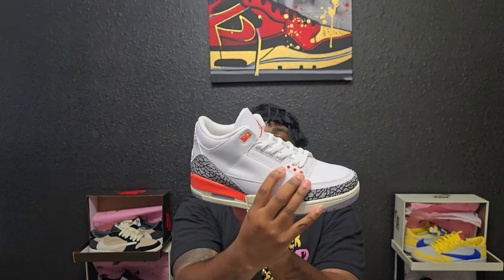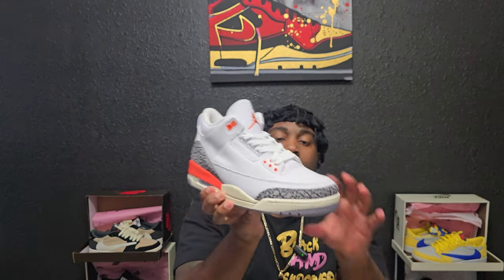Retro 3 Georgia Peach Review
This Channel does not promote in any unauthorized illegal activity. The information provided in the video is for educational, informational and entertainment purposes only. I am NOT selling or promoting any of these products in this video.